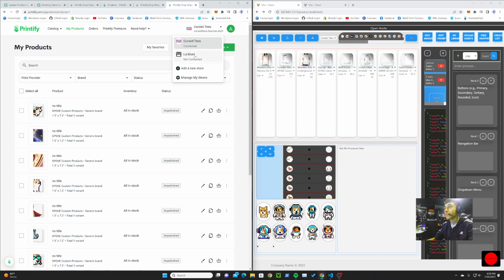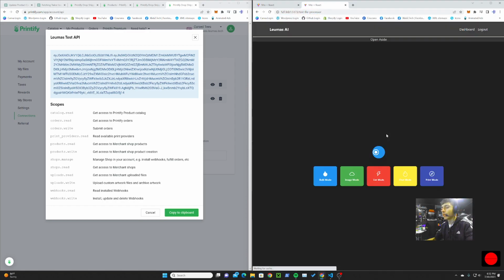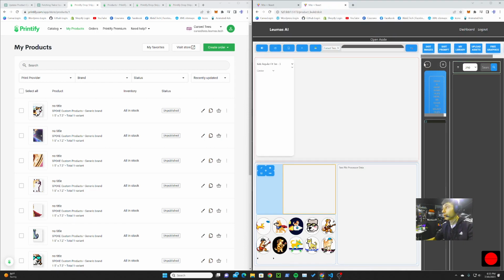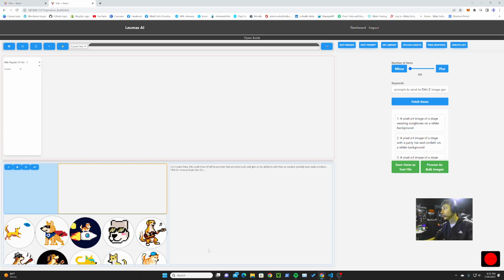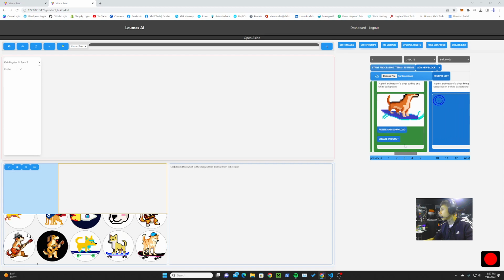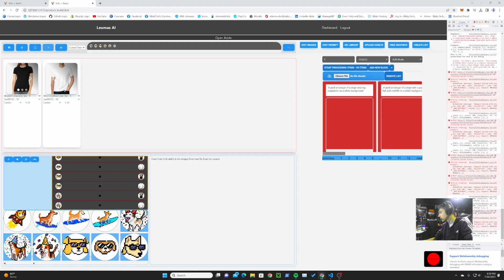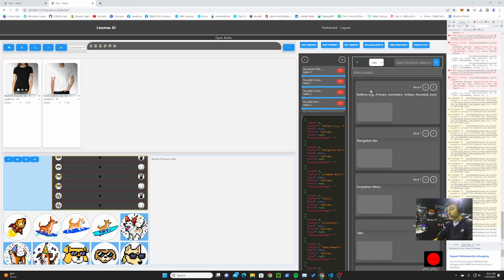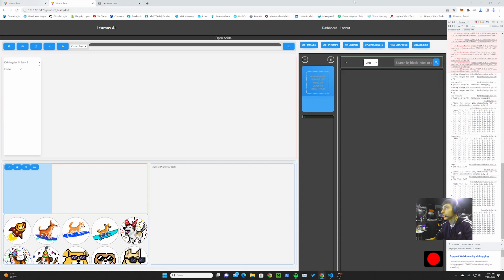Use AI to generate Print on Demand Products -- Leumas Tech (DALLE / CHATGPT)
🚀 Welcome to our video series, where we show you how our innovative React app seamlessly connects you to Printify! 🌐

Our one-of-a-kind tool not only bridges you to the powerful Printify platform but also unlocks the groundbreaking capabilities of OpenAI's ChatGPT and DALL-E 🎓 These AI systems enable you to generate real-life products that you can instantly add to your e-commerce stores, dramatically simplifying the process and skyrocketing your creative possibilities! 🎨

With our app, you can say goodbye to the manual creation of each product - let AI do the work! Make sure to stick around as we unveil the intricate workings of this tech marvel and how it can benefit your e-commerce venture. 📈

⚙️ GITHUB REPO: Dive into our code! You can explore how we've built this advanced POD tool right here ➡️

🤖 LEUMAS AI: Our technology is fueled by openAI, and other open sourced AI softwares, driving us to redefine what's possible. Discover more about our AI tech ➡️

Until then, let's innovate together and take e-commerce to new heights! 🚀